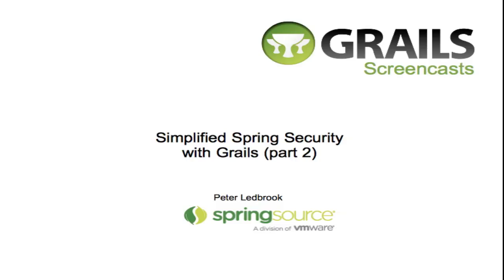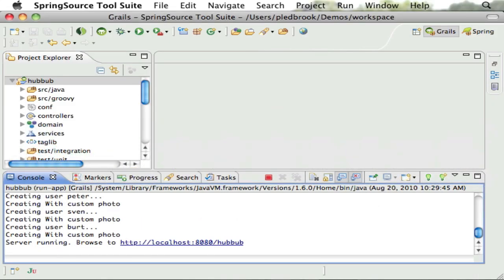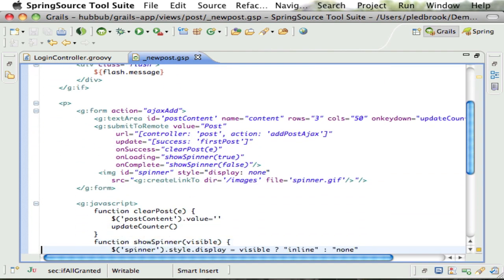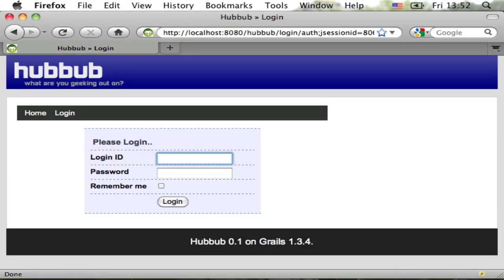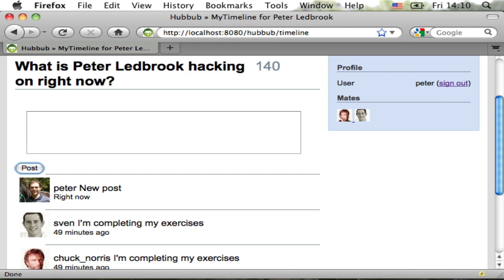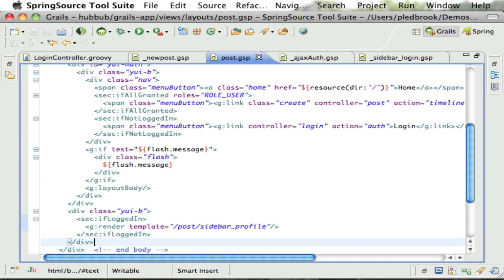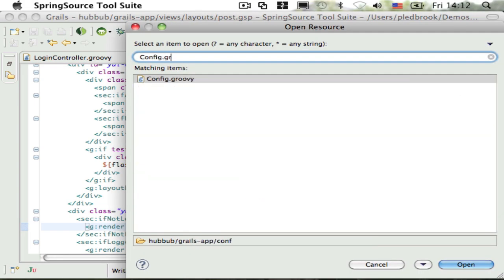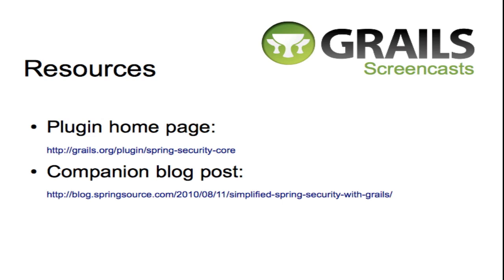Simplified Spring Security with Grails (Part 2)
Second part of the screencast on how to use Spring Security from a Grails application.